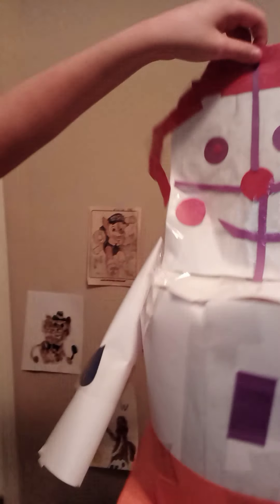more paper animatronics